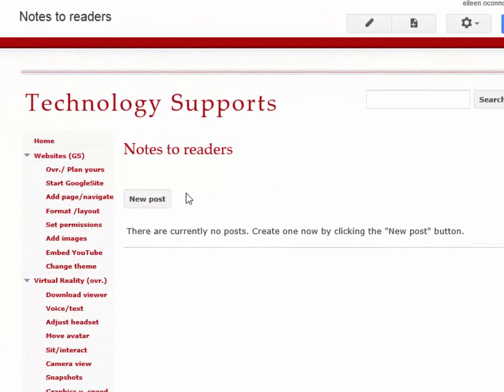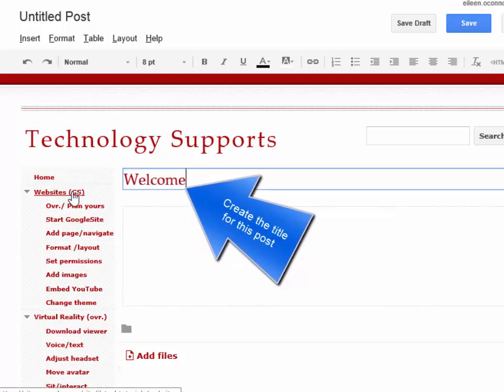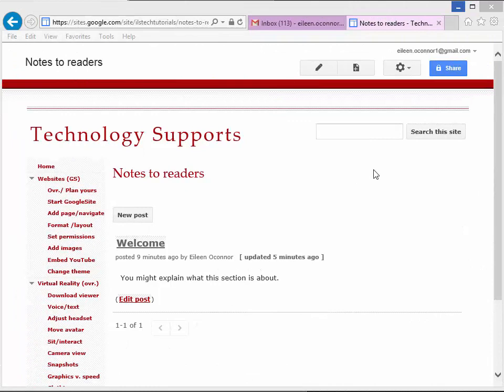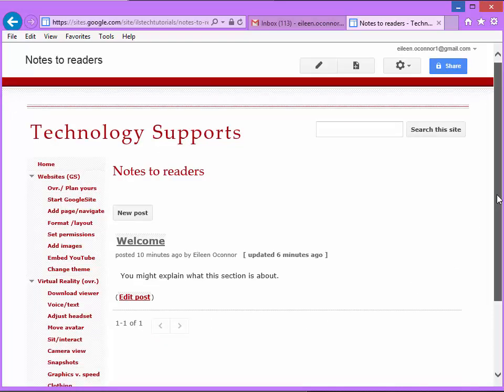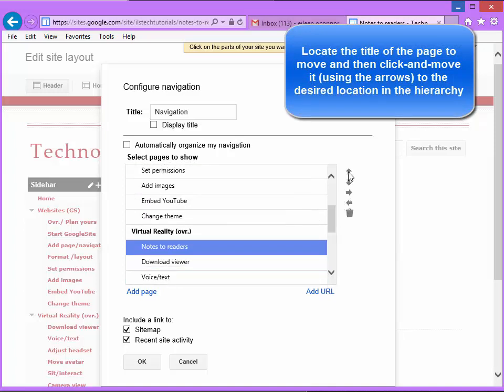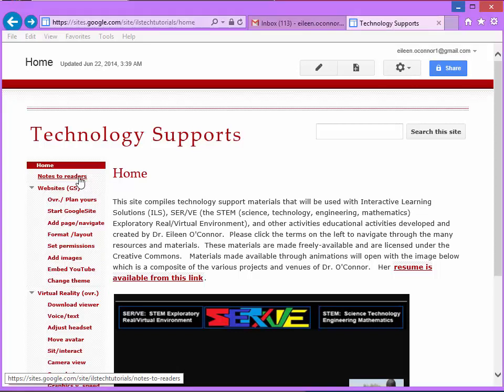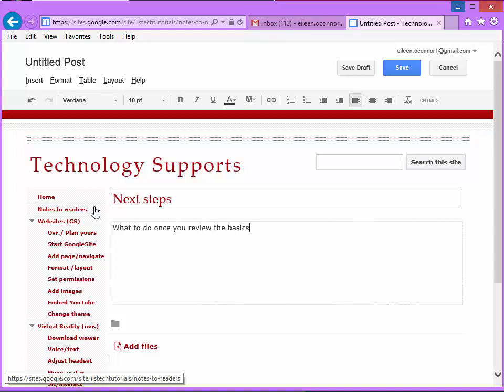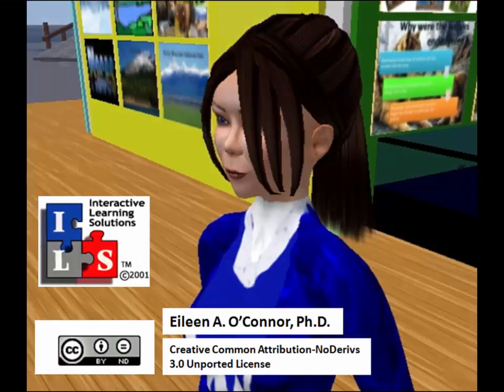Google Site - adding announcement page _ navigation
Adding an announcement page and putting it in the navigation bar; testing some announcements